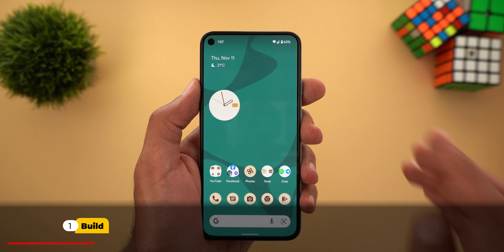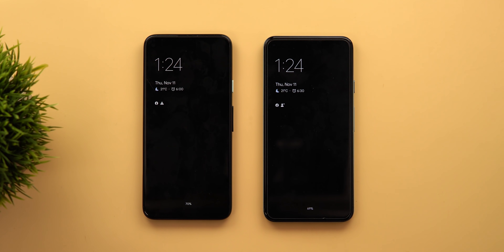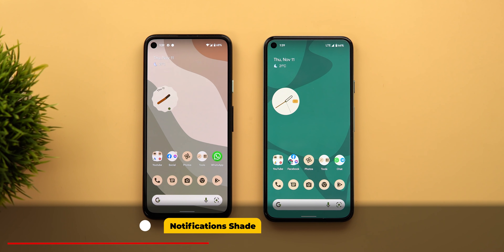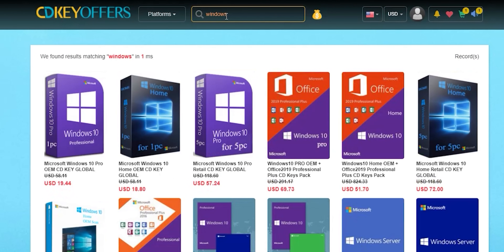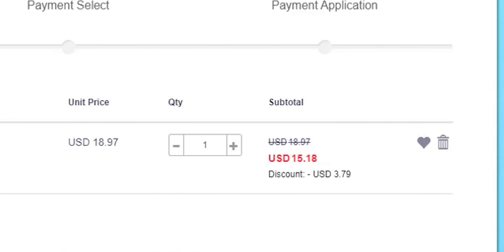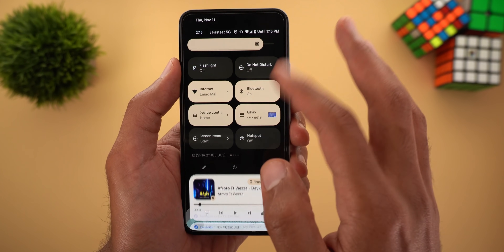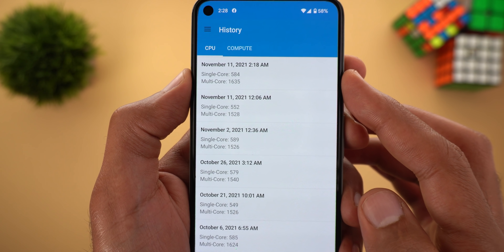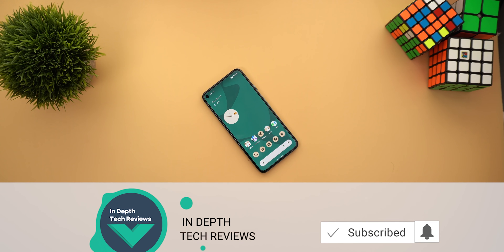Unexpected Android 12 Update For Pixel Users (November 2021)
In this video am gonna share with you the new changes in Android 12 Build SP1A.211105.003 that unexpectedly got released by Google to all eligible Pixel phones expect the Pixel 6/6 Pro.

It seems like Google is enhancing some stuff under the hood as I noticed an improvement in the animations & performance in addition to some minor tweaks.

Wallpaper Source: Wallfever App
Pixel 5 Wallpaper Name: Pixel Style 46

***Time Codes***
0:00 - Intro
0:26 - Build Number
0:36 - Always-On-Display
1:03 - Notifications Shade
1:17 - Video Sponsor
1:50 - Animations
2:10 - Animations
2:26 - Outro